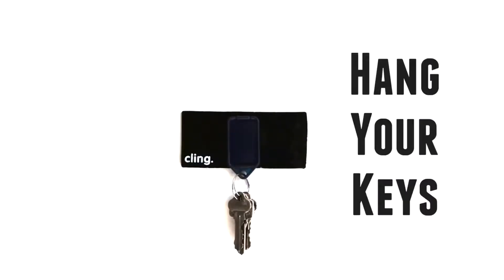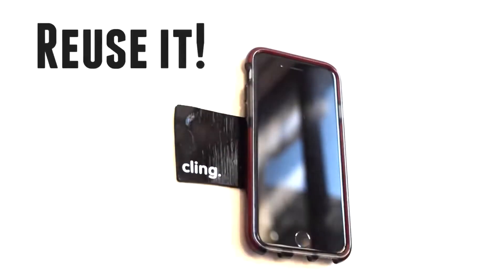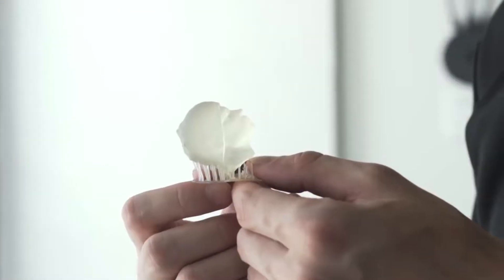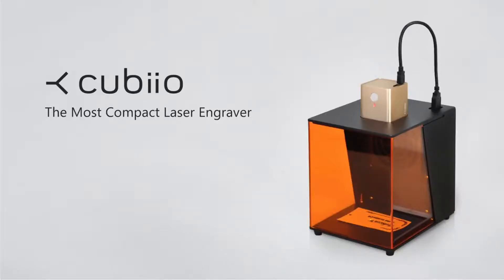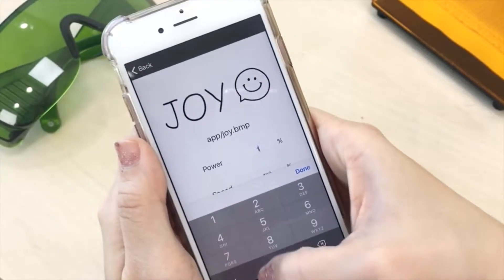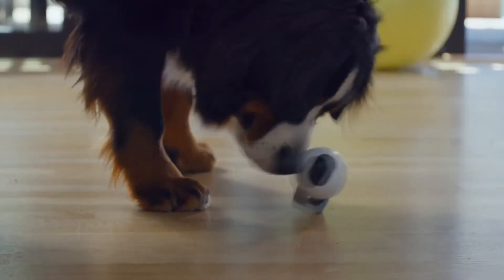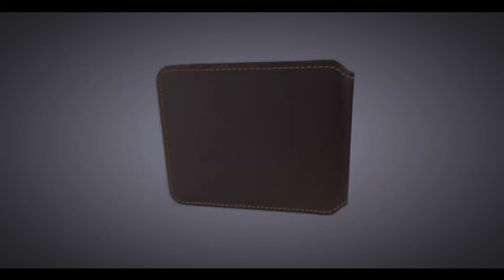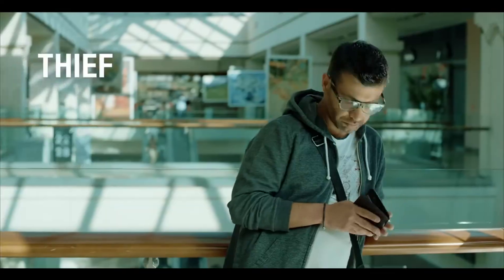Cool Gadgets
▼For more information on the items,  check out the links below▼